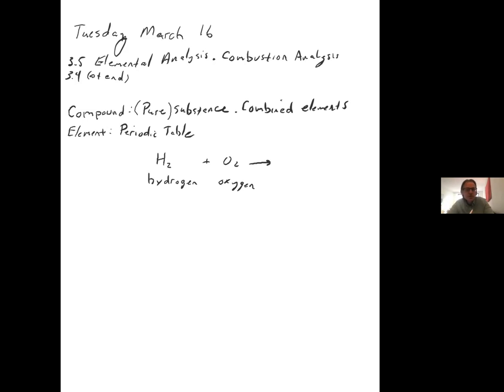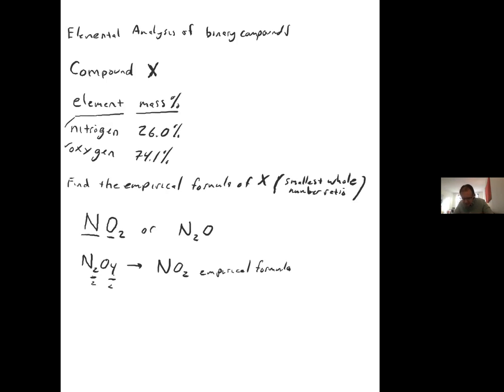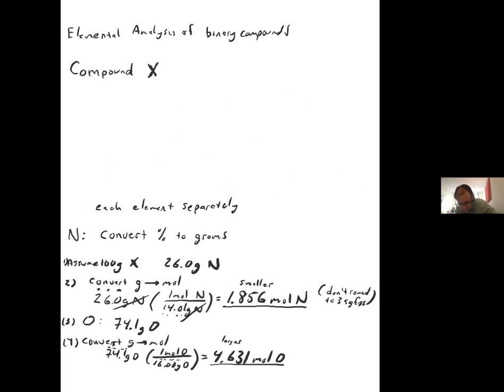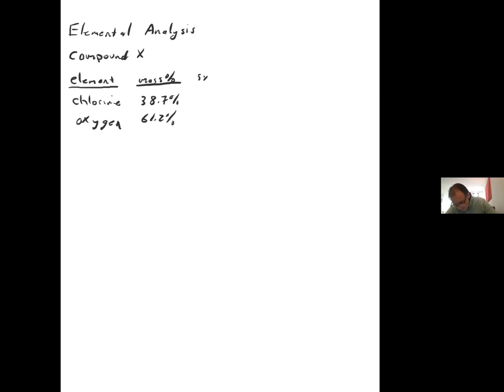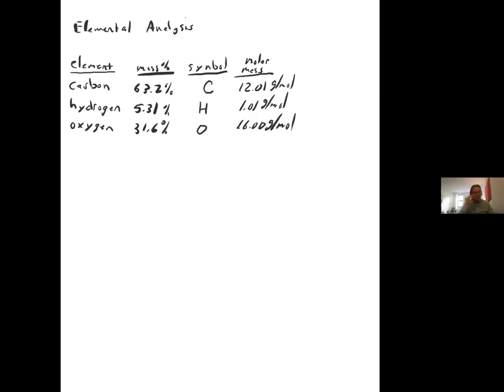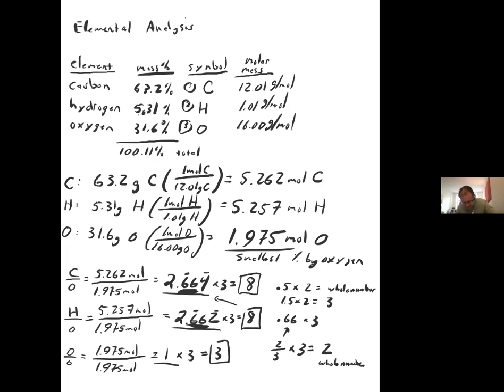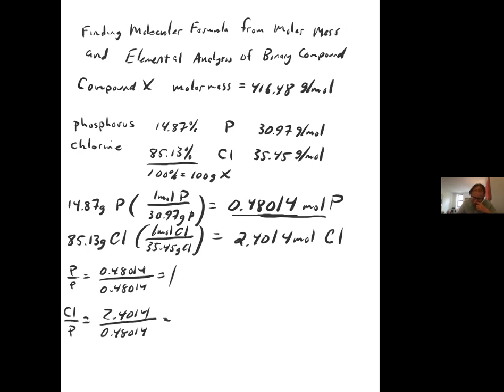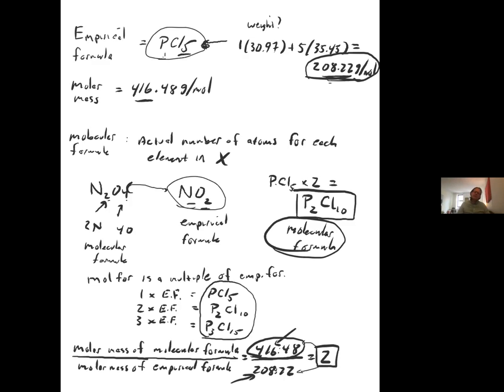Tuesday March 16 Lecture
Sections 3.4 and 3.5: ALEKS problems: empirical formula of binary compounds; molecular formula of binary compounds. How do we find the formula for Compound X given the mass percentage of each element in the compound?